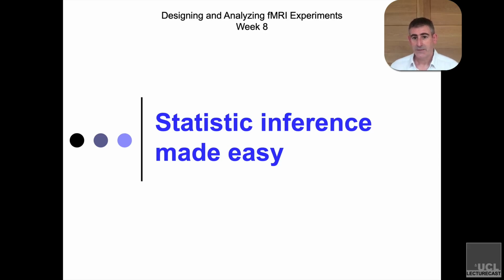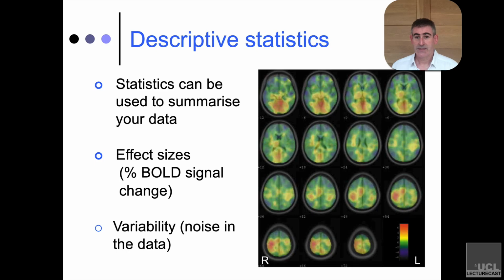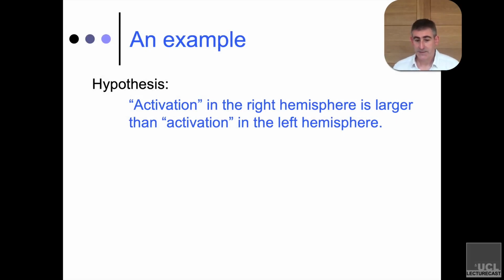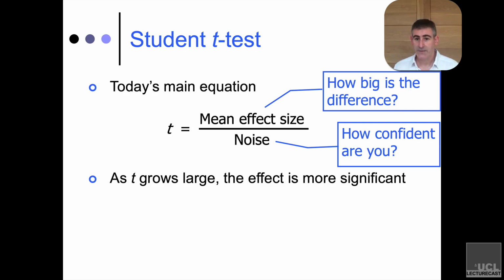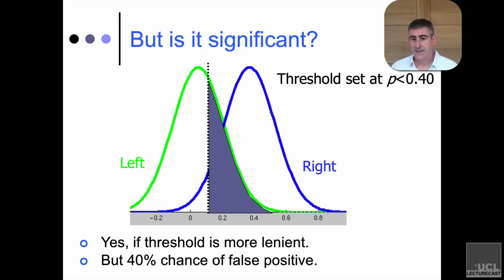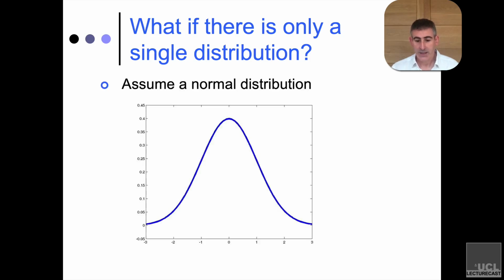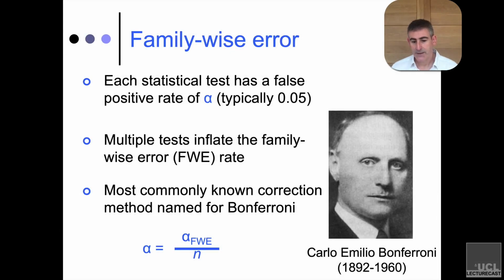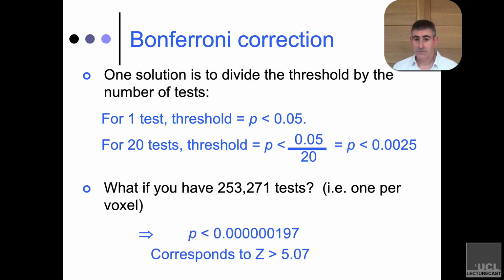22. The multiple comparison problem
This video introduces the difference between descriptive and inferential statistics and reviews the multiple comparison problem.  I then illustrate the problem we face in fMRI when we analyse our data using a mass univariate approach.  I discuss the Bonferroni correction as a plausible way to solve the multiple comparisons but also examine why it may be too conservative for fMRI data.

For your core readings, please read Chapter 7 "Statistical inference on images" from Poldrack, Mumford, and Nichols Handbook of fMRI Data Analysis.